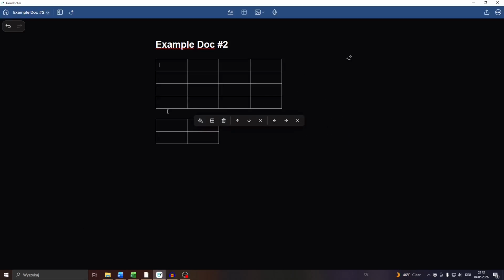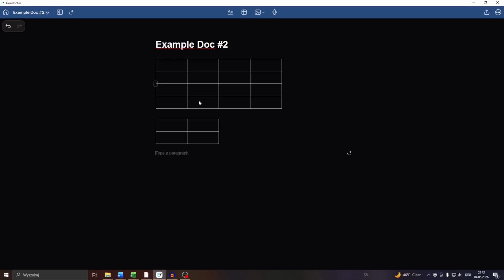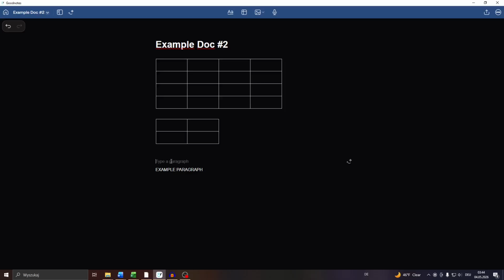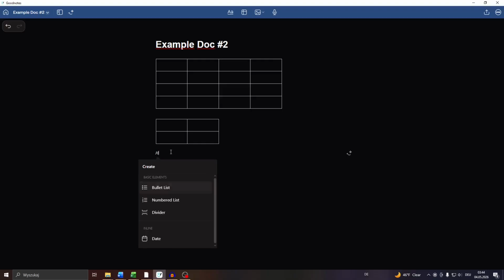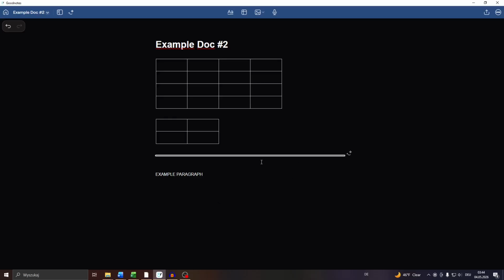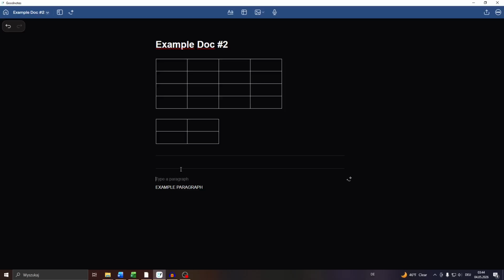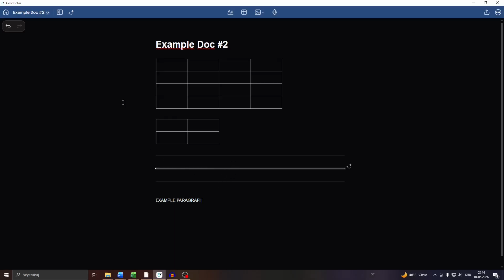How to Insert Divider in Goodnotes Text Document — Step by Step Goodnotes Tutorial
In this tech tutorial we explain how to insert a divider in a Goodnotes text document for better layout organization.

If you're interested in learning more about how to use the Goodnotes application you may learn how to create a table in Goodnotes, too, in this tutorial